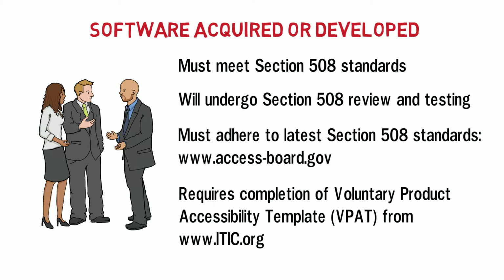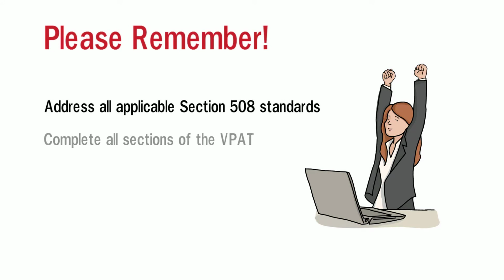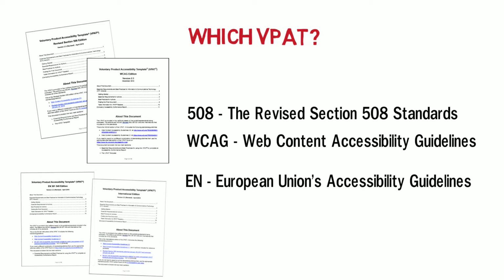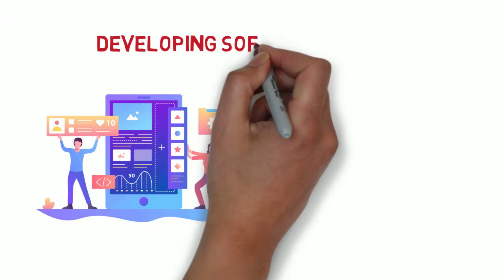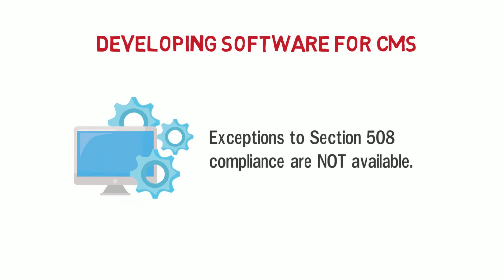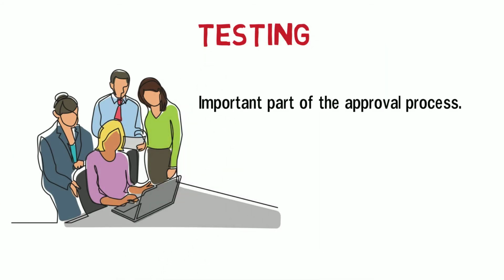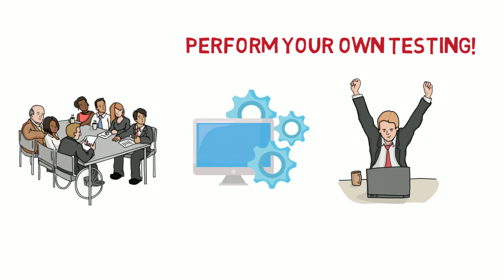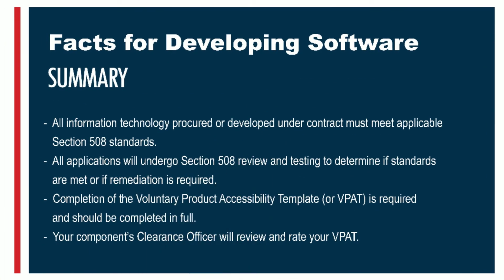Video #4 - Important Section 508 Facts for Developing Software at CMS Video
8.2.19